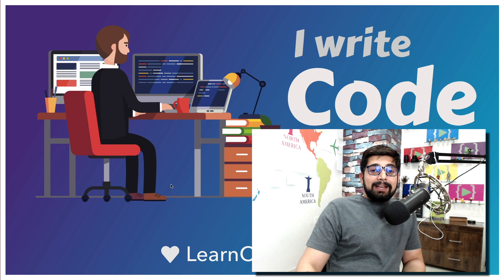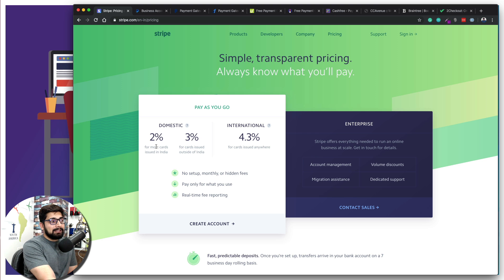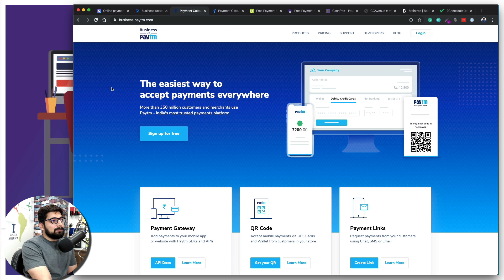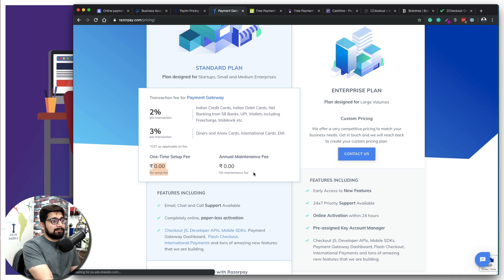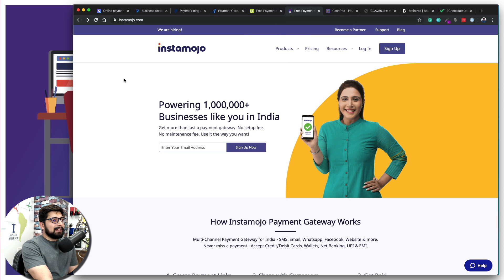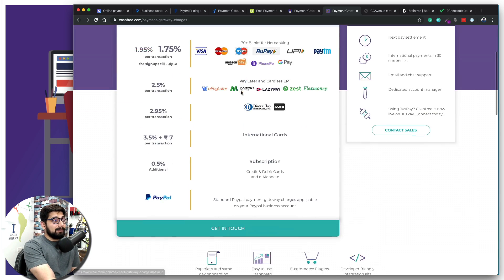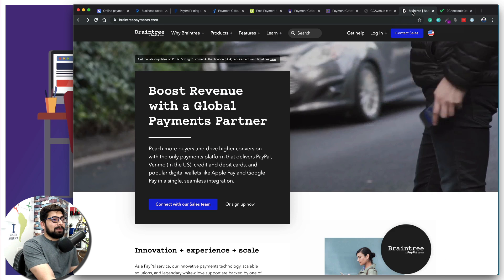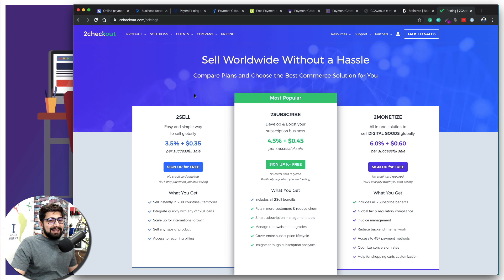Top 10 payment gateways - detailed analysis